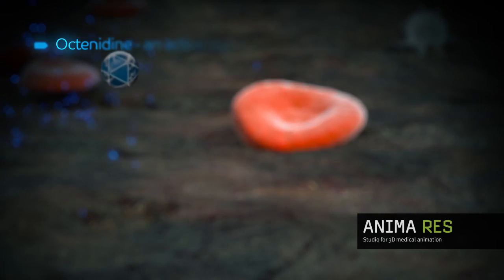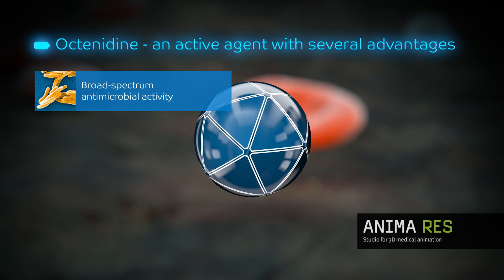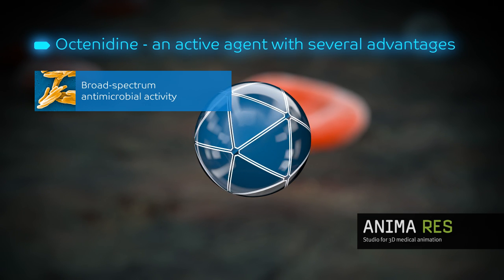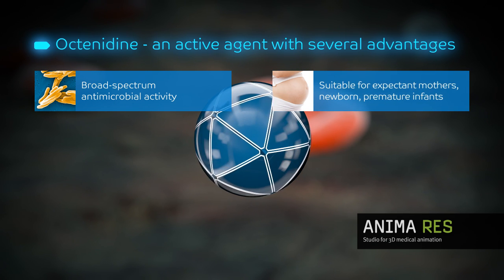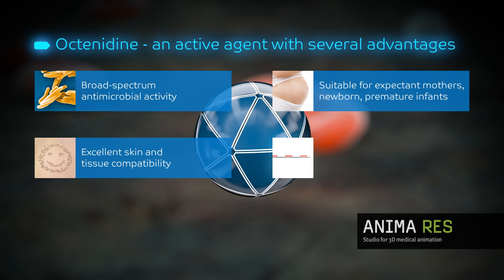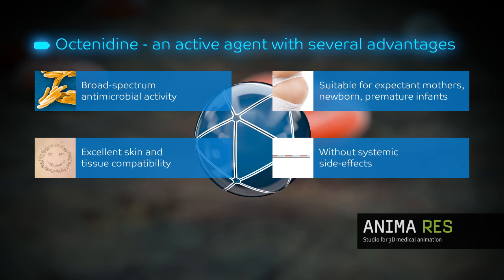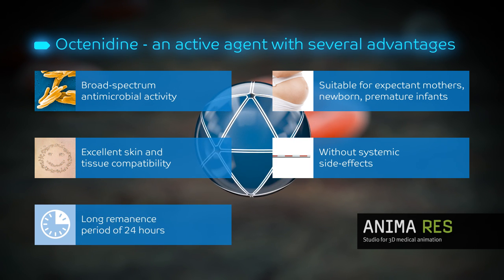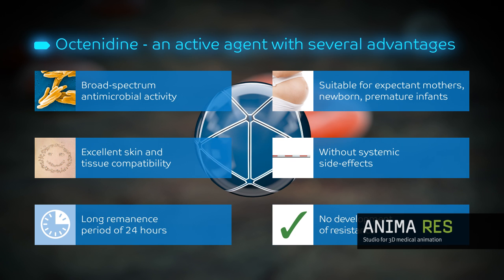3D Medical Animation - Mode of Action Octenidine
Schülke & Mayr commissioned ANIMA RES to produce a total of four 3D animations on the antiseptic agent, Octenidine. An emotive trailer attunes the viewer to a visual segment illustrating the mechanism of action. Three further 3D animated films on Octenisept® and Octenilin® products containing Octenidine - a wound irrigation solution and wound gel respectively - demonstrate how they can be used.